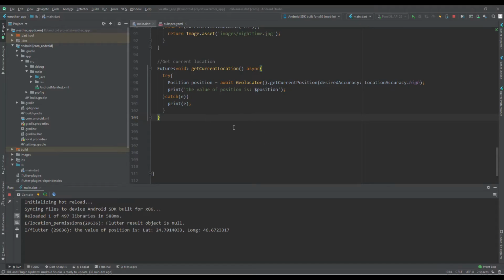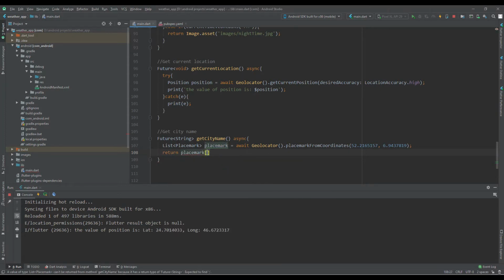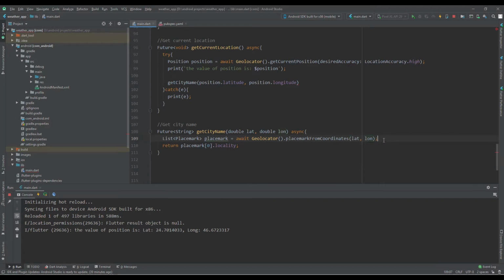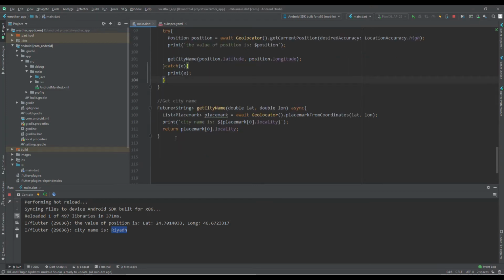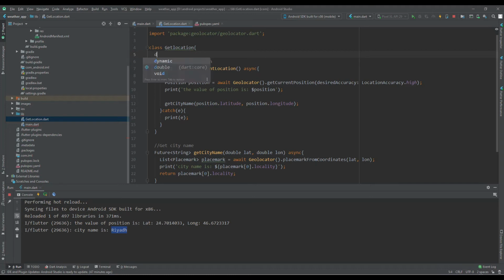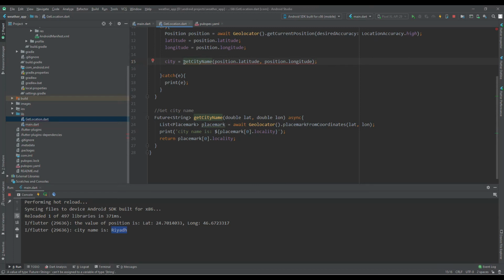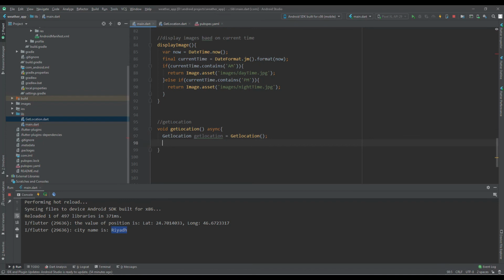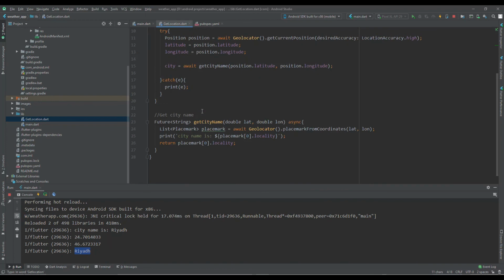Flutter: Weather App - part 8